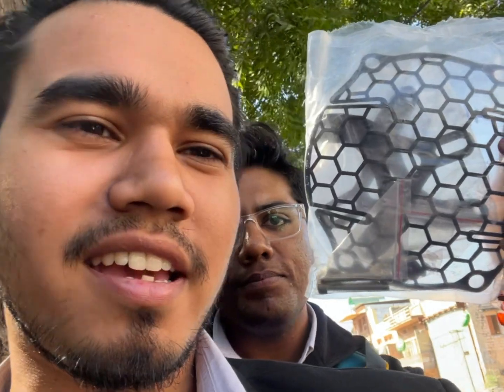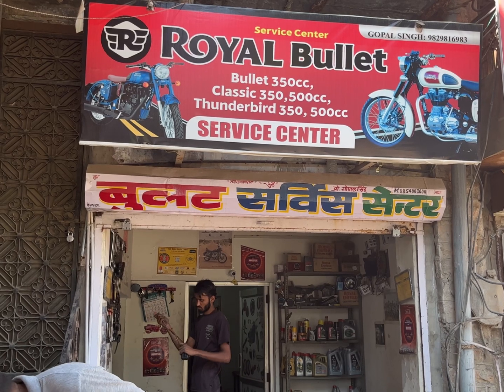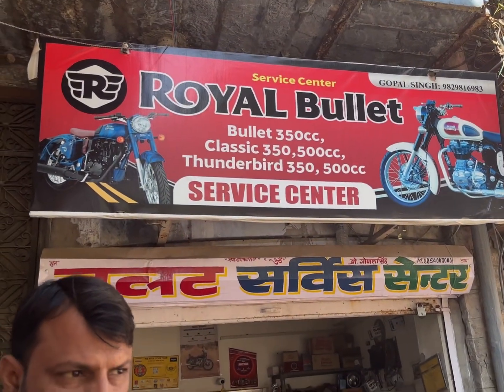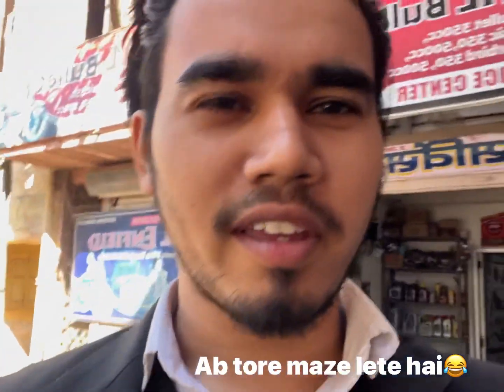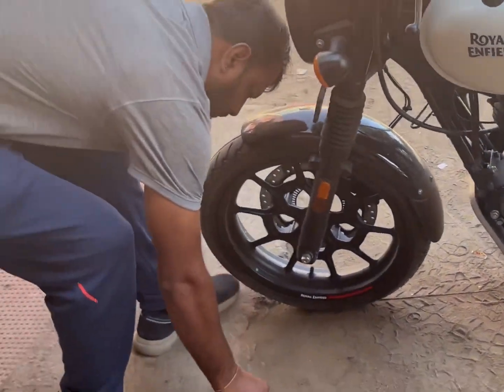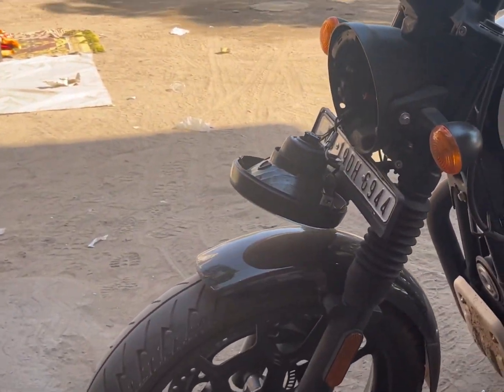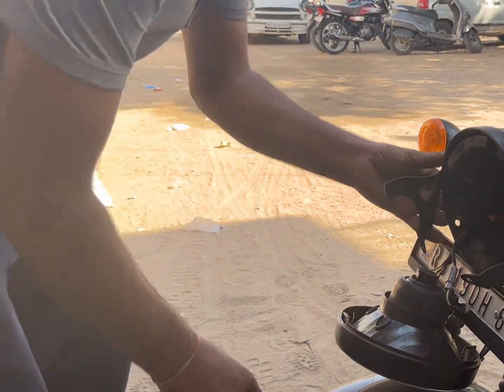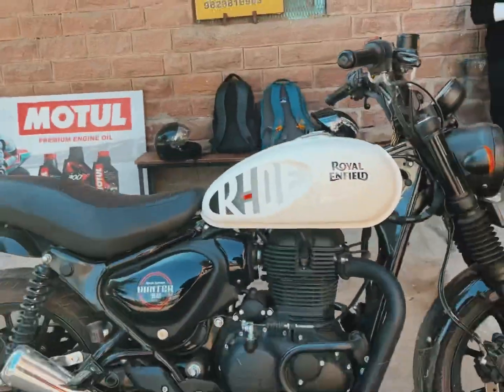HEADLIGHT GRILL INSTALLATION IN HUNTER 350😍